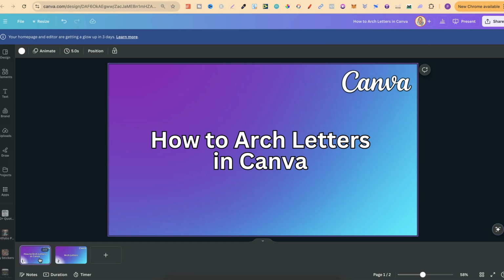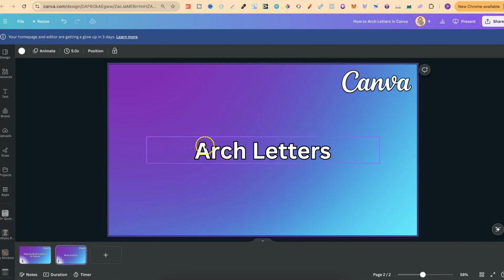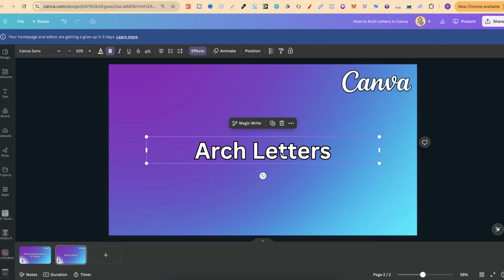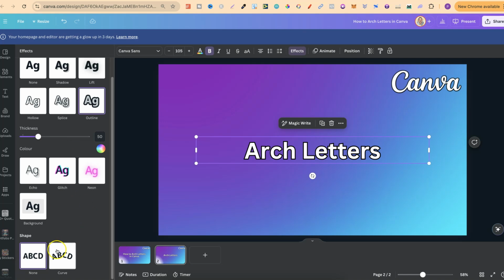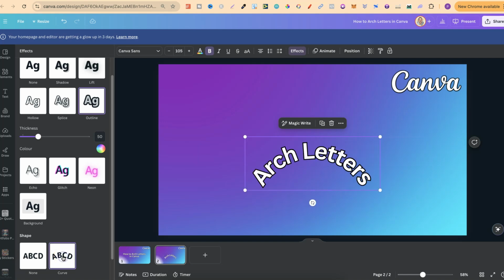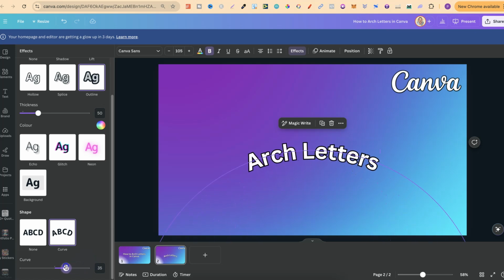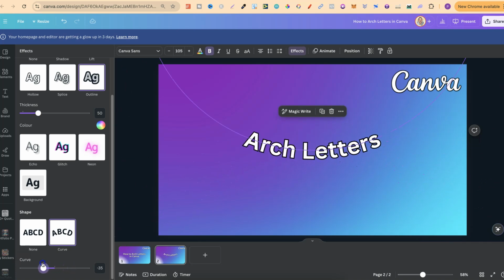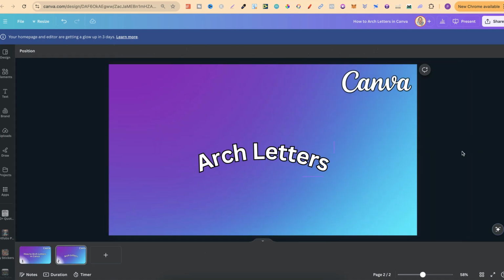How to Arch Letters in Canva